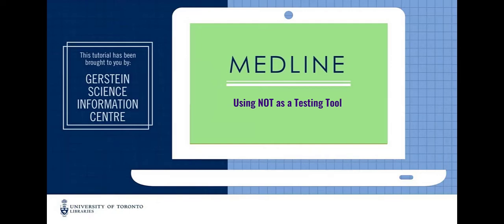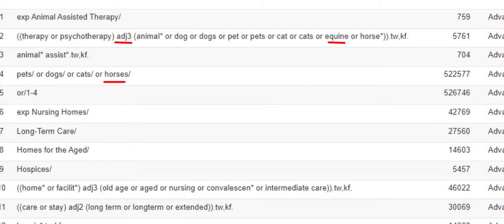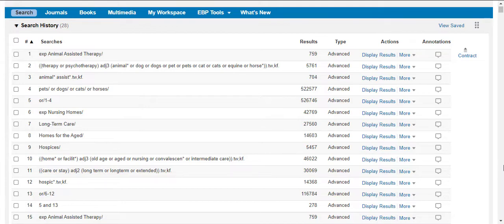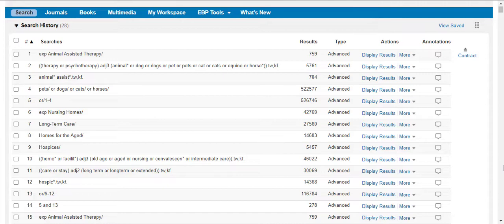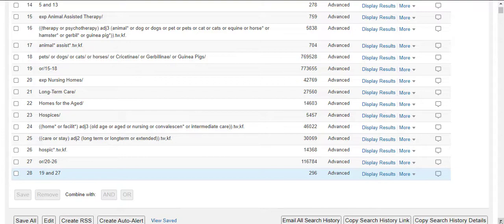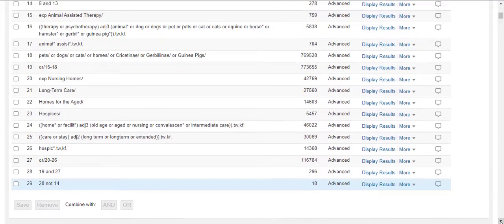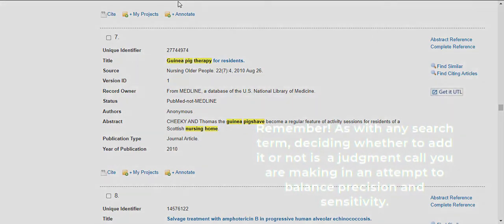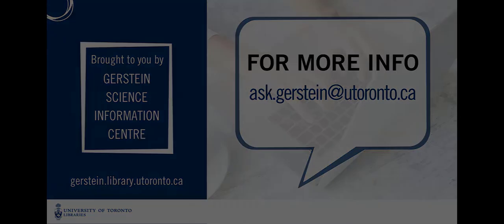Using Not as a Testing Tool